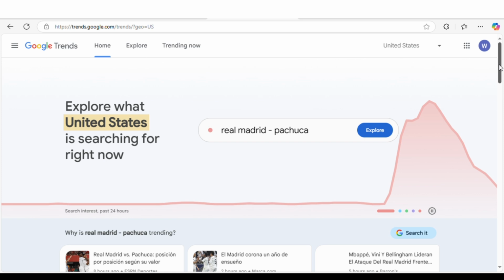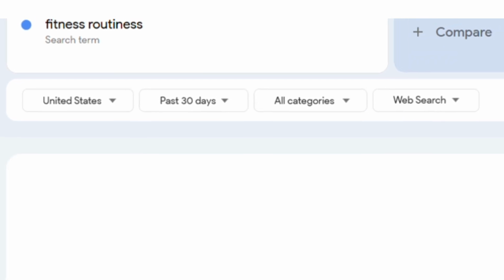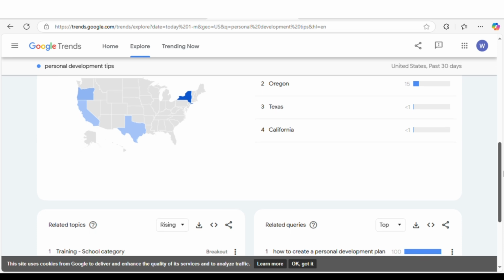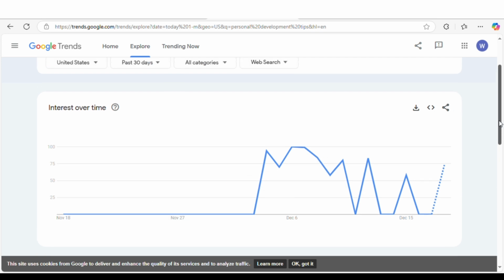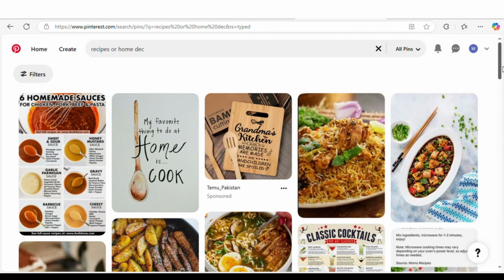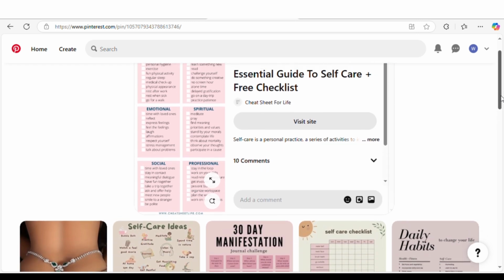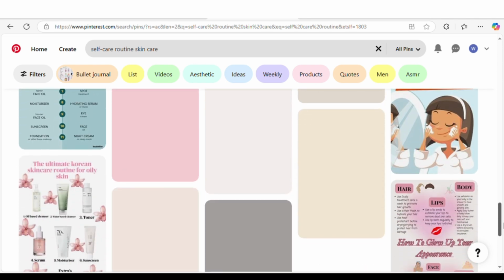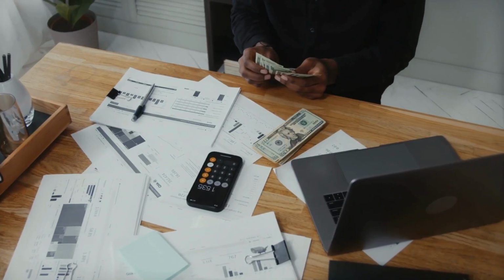How To Find WINNING Digital Product Ideas For FREE in 2025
I’ll show you a SECRET approach to designing and launching digital products for FREE! Whether you're looking to create eBooks, printables, templates, or online courses, you'll discover practical tools and strategies that require zero investment. Learn how to leverage free design platforms, market your products effectively, and turn your ideas into passive income streams. Perfect for beginners and experienced entrepreneurs alike, this step-by-step guide will help you build a successful digital product business without breaking the bank. Don’t miss out on this opportunity to start your online journey today!